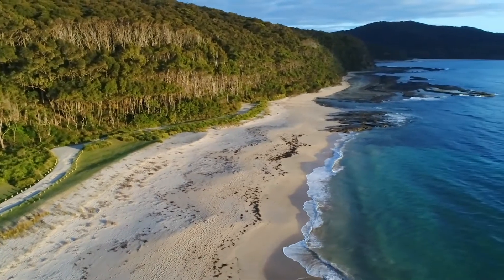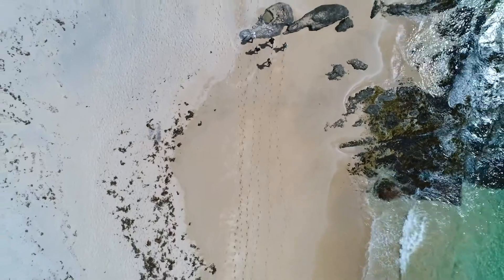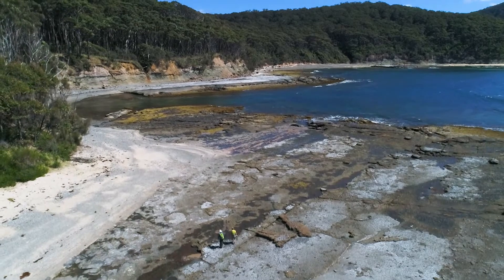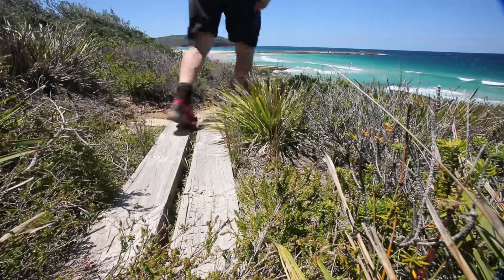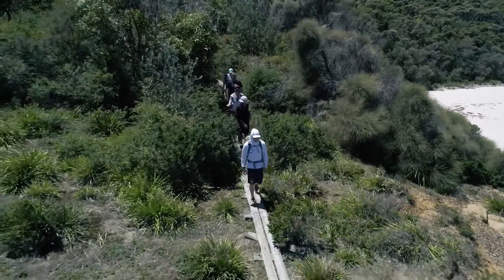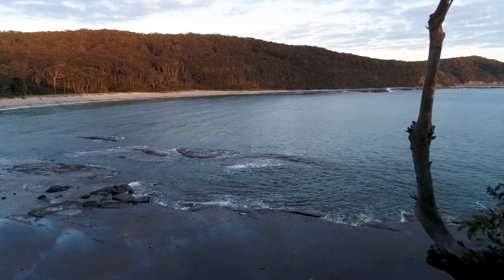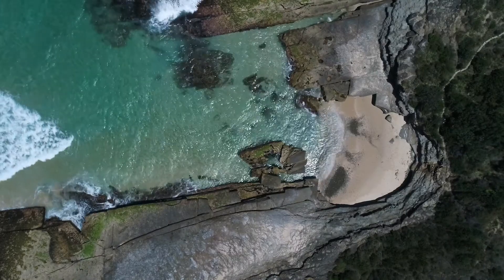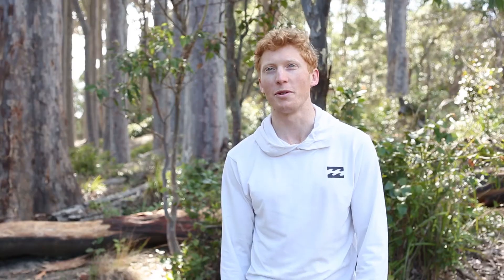Meet Tom from Region X